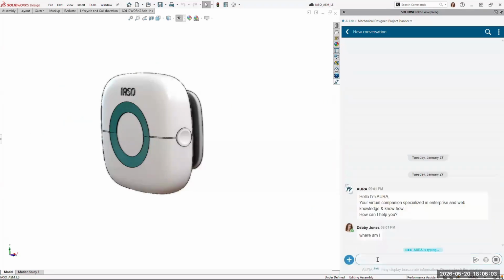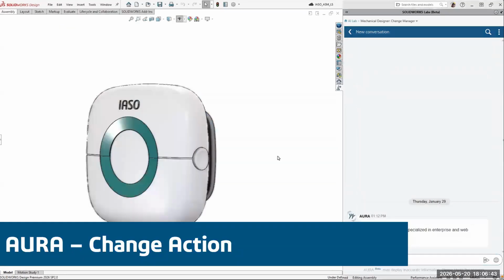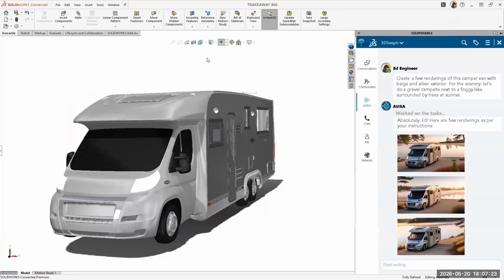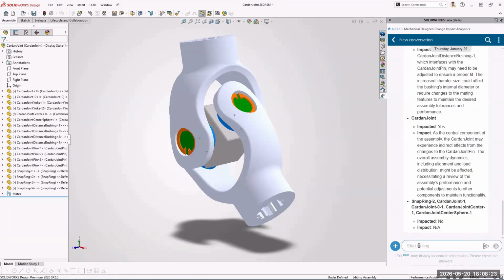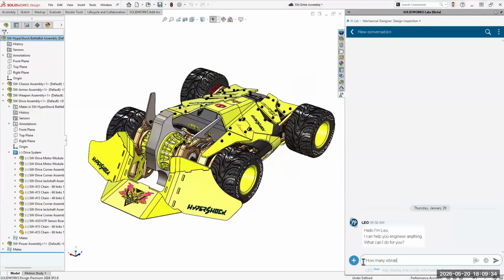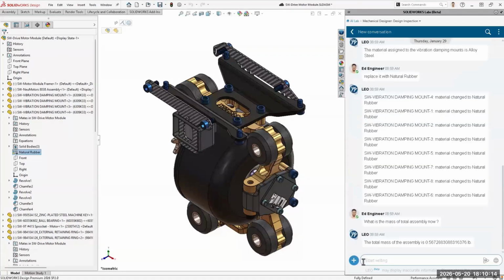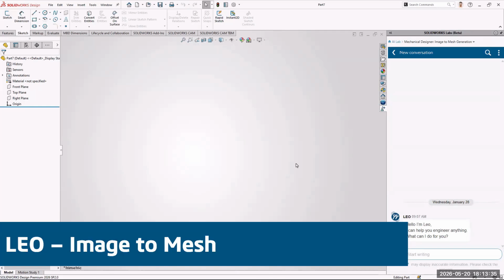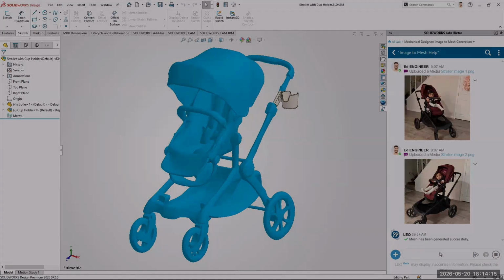Converge Webinar - Part 23 - AI For SOLIDWORKS and 3DEXPERIENCE Platform